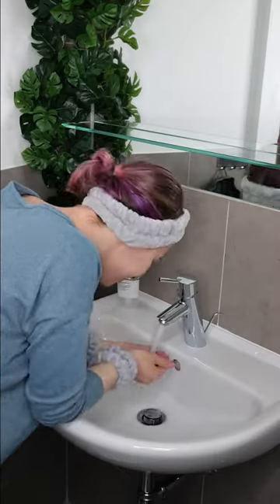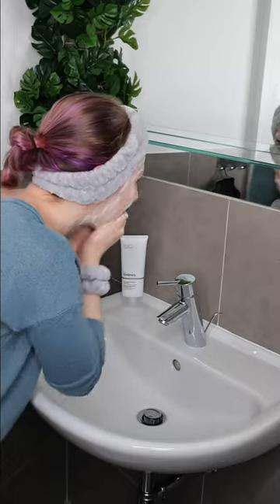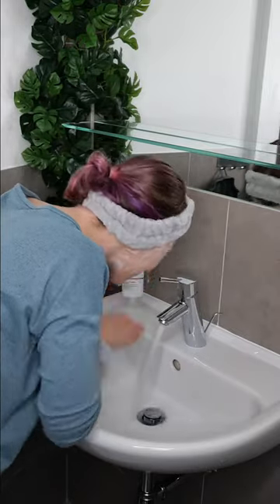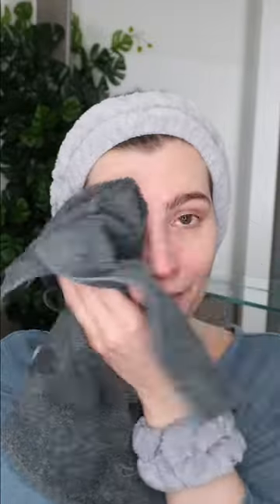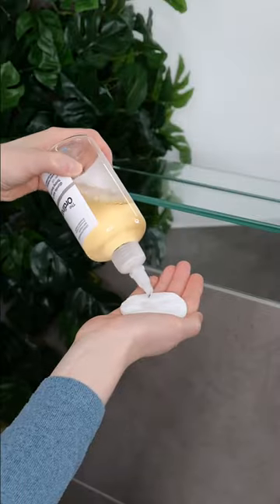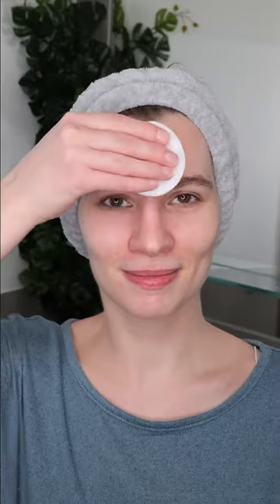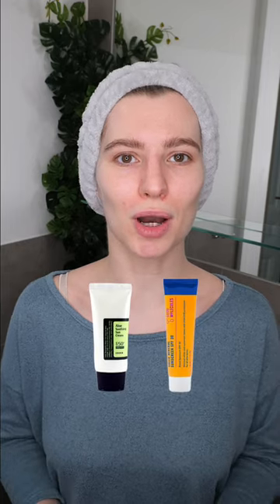Do You Wash Off Toner Before Moisturizer?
No, you typically don’t wash off toner before applying moisturizer.

Here's how to apply it correctly:

Cleansing: Clean your face with your regular cleanser to remove impurities. Dry your face afterwards.
Toning: Post-cleansing, use a cotton pad with a bit of toner and sweep it across your face and neck. You can also use your hands to apply it directly.
Wait: Let the toner dry. It takes about a few minutes for exfoliating acid toners and 30-60 seconds for hydrating ones.
Moisturizing: Afterward, apply the moisturizer to seal in hydration. Do not rinse it off.
Sunscreen: If it's daytime and you're exposed to sun, apply a broad-spectrum sunscreen.

Note: Always follow the specific product instructions.